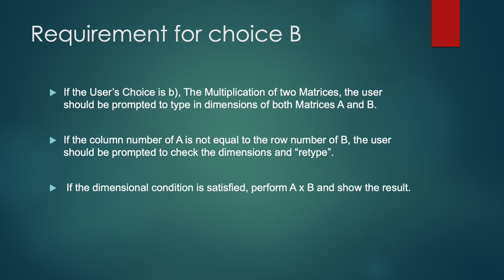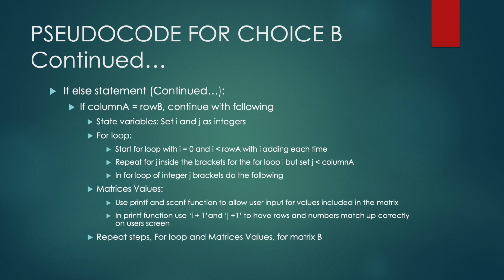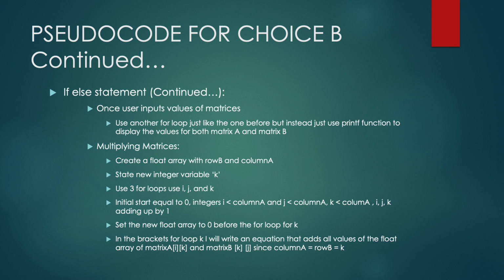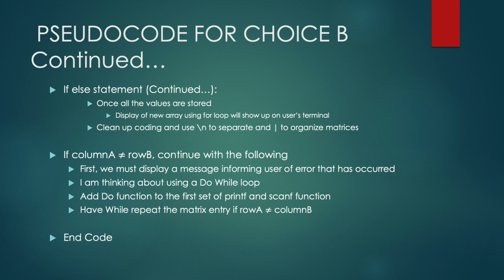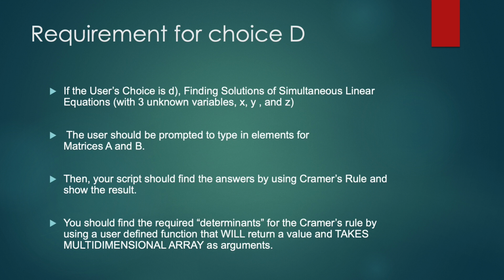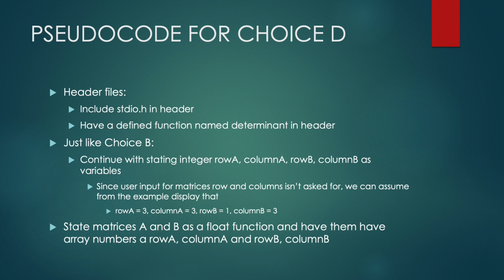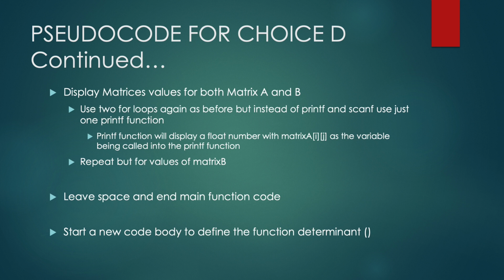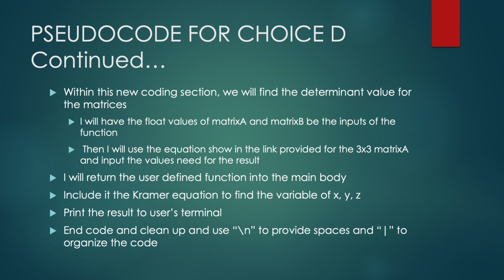EEL 2161 Pseudocode Powerpoint Video Final